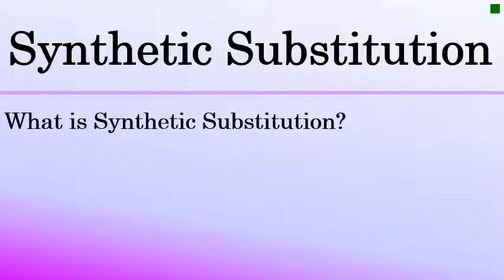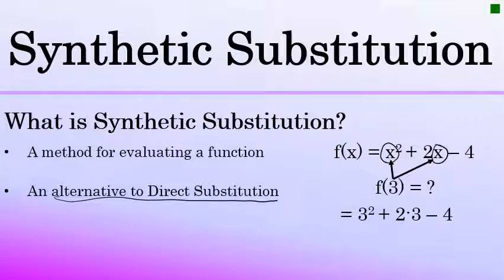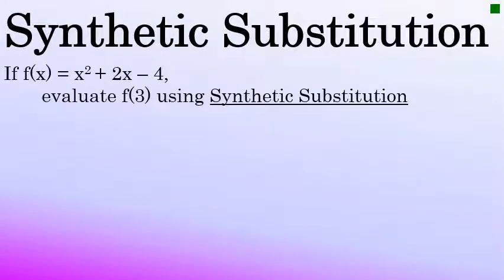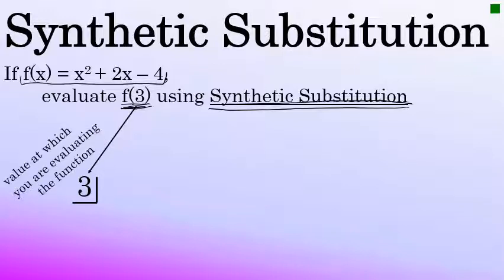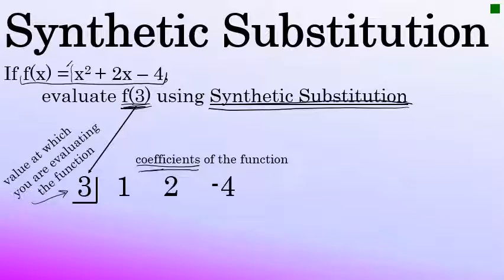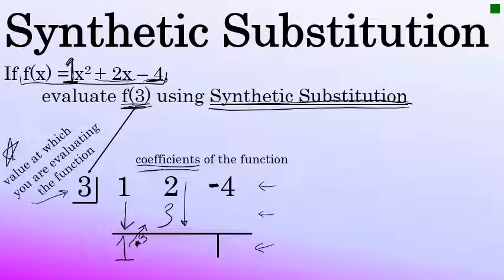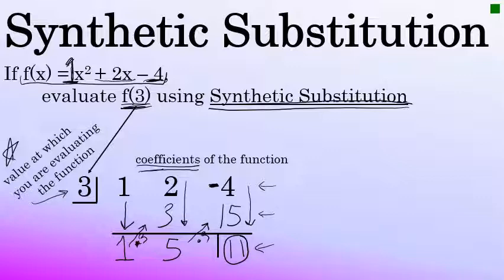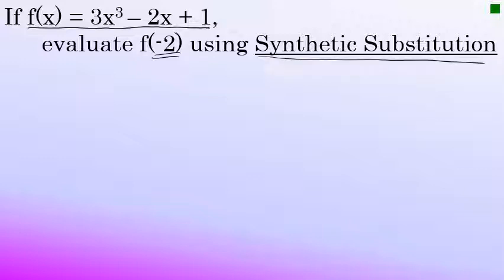How to Perform SYNTHETIC SUBSTITUTION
Synthetic Substitution is a method to evaluate a function.  In this video I discuss why you should learn Synthetic Substitution, describe the steps used to evaluate functions with this method, and perform those steps in an example problem.

In this video:
0:31 What is Synthetic Substitution?
1:54 How to perform a Synthetic Substitution
4:53 An example problem